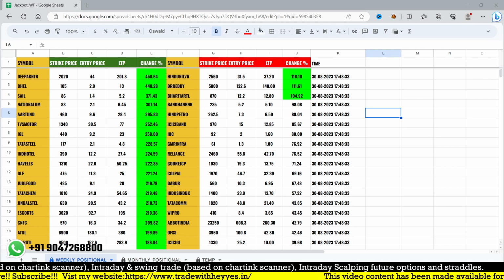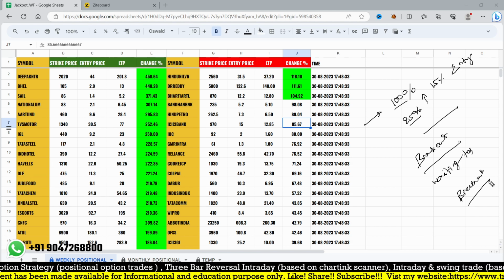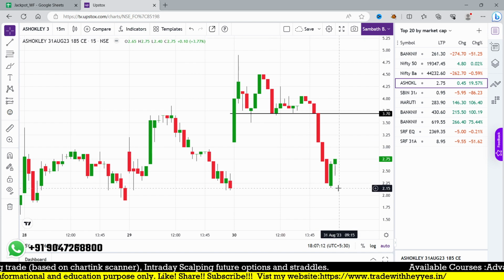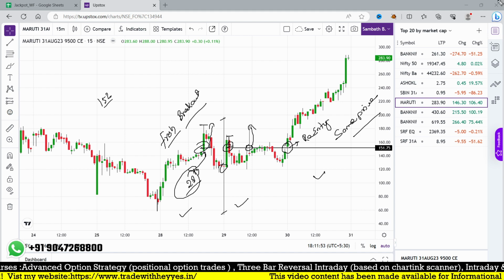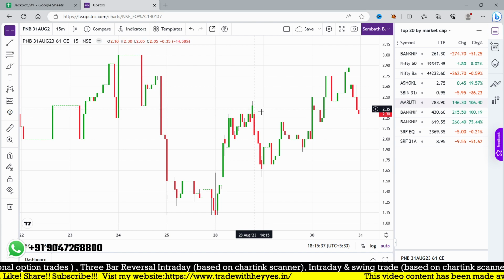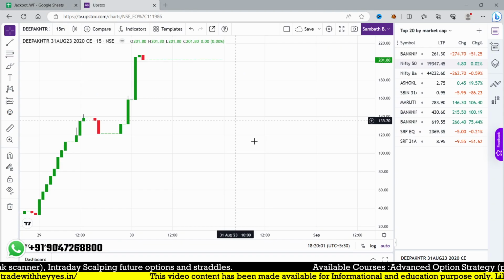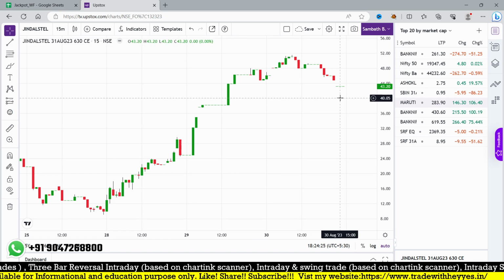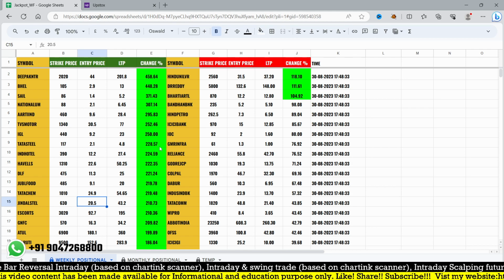Google Sheet Stock Option Scanner: A Beginner's Guide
Courses Available:
Description: This video is a beginner's guide to building a Google Sheet stock option scanner.
stock option scanner to find the stocks before breakout.